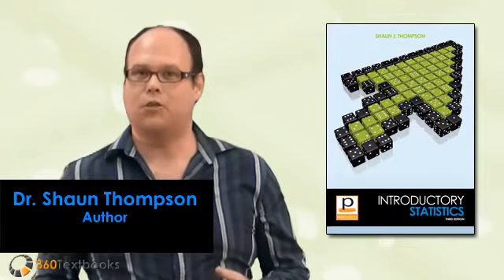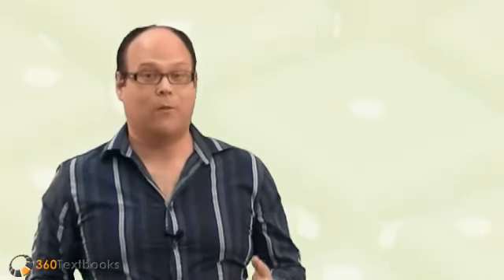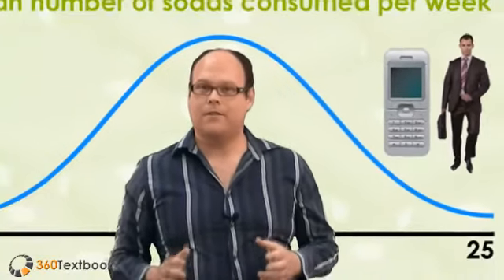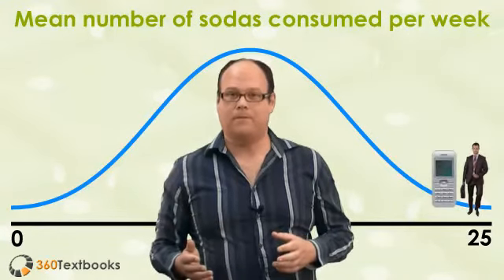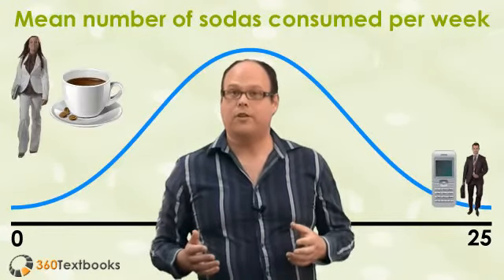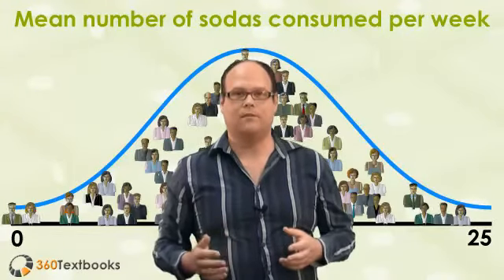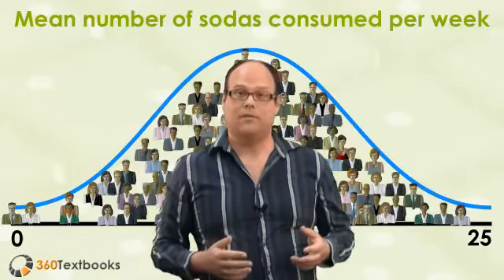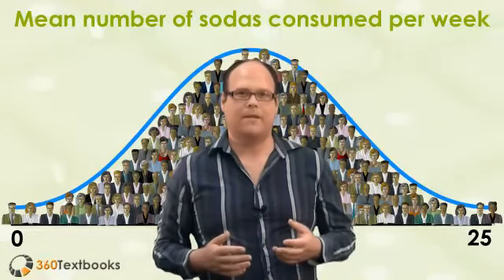Simplified Soda Survey: A narrative on the use and abuse of sampling distributions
This video explains the narrative approach taken by Dr Shaun Thompson in his Perdisco 360Textbook: Introductory Statistics, Third Edition.